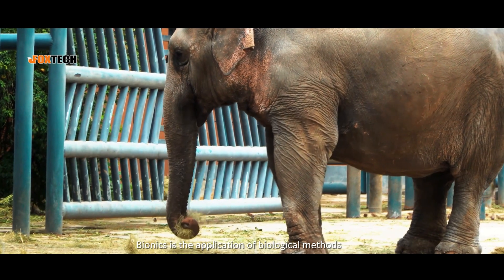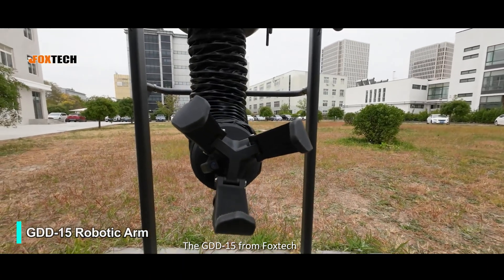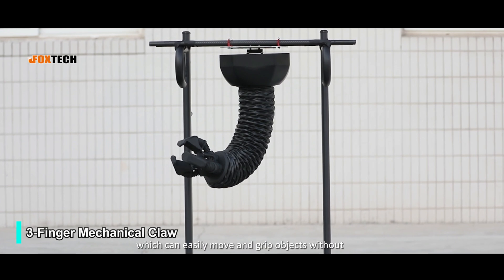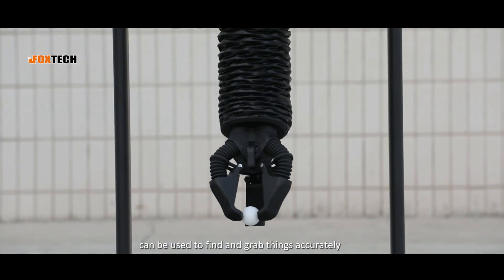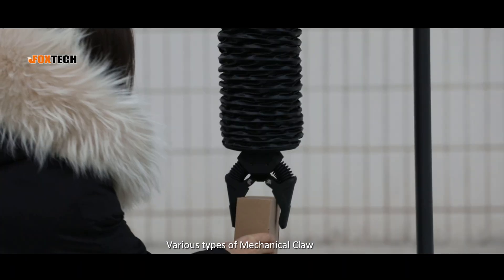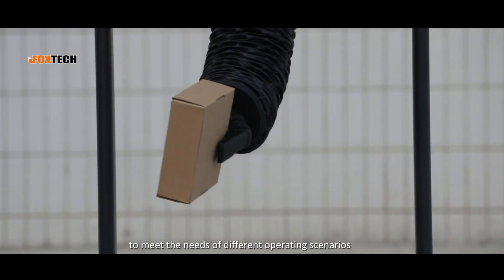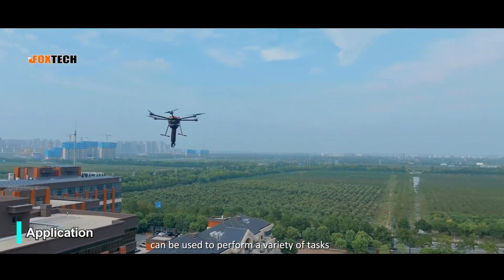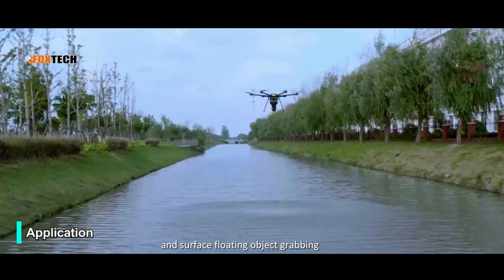GDD-15 Flexible Mechanical Clamp Claw Retractable Soft Robotic Arm Manipulator for Drones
GDD-15 is a dexterous and flexible Robotic Arm with max 15kg loading capacity, which can be mounted on UAV to implement a range of jobs at great elevations and over extended distances where it is unsafe for human beings, such as carrying payload, moving objects from one place to other, dropping lifesaving ropes and dangerous materials collection.

GDD-15 Robotic Arm is only 5kg, which can be mounted on UAV easily with a quick-mounting plate. The Robotic Arm is controlled by a remote controller separately, which has max 10km transmission range. The arm can be extended to max 1m in length. With a built-in 6000MAH battery, the Robotic Arm can work more than 1h.